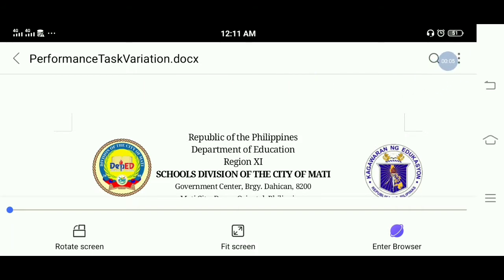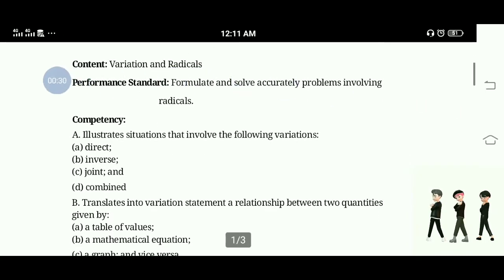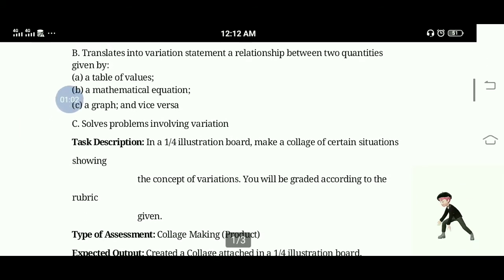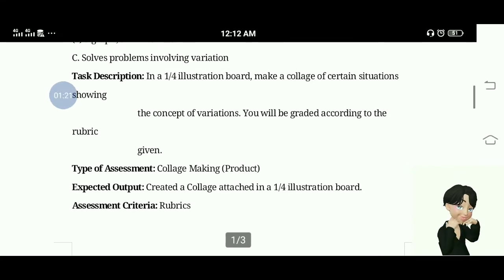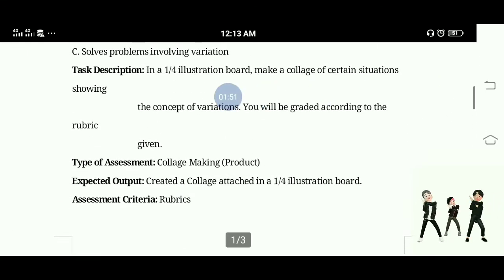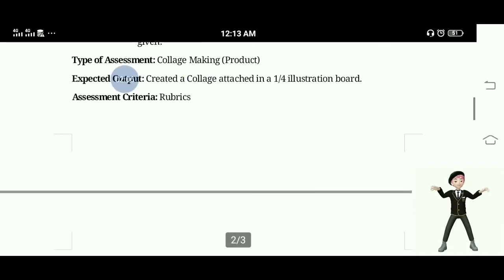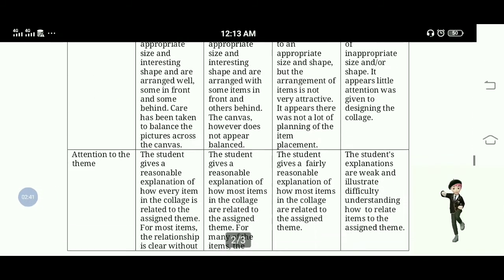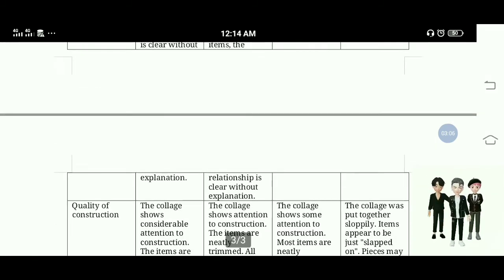Performance Task - Variations with Rubrics (DepEd format)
Direct Variation
Inverse Variation
Joint Variation
Combined Variation